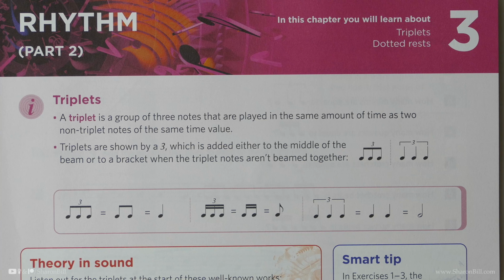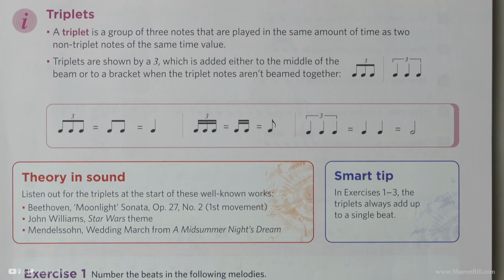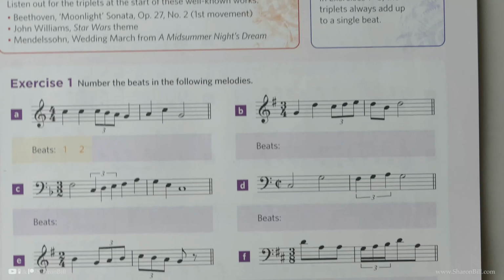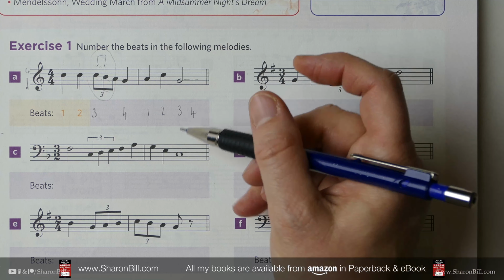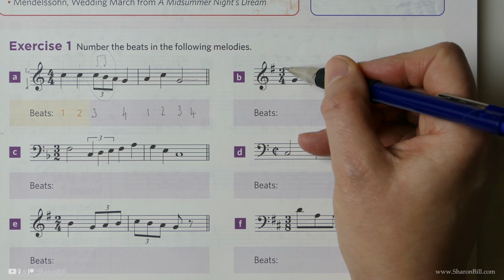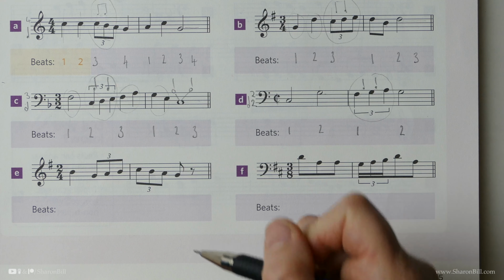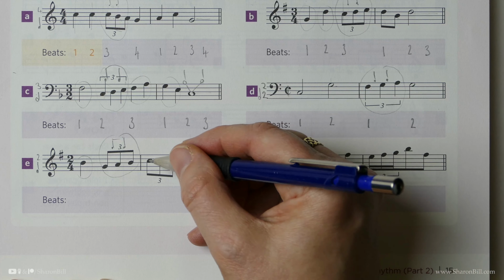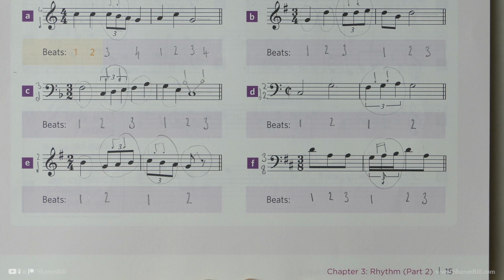ABRSM Discovering Music Theory Grade 2 Rhythm (Part 2) Page 15 with Sharon Bill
Welcome to my Music Theory Tutorials. In this Grade 2 ABRSM Discovering Music Theory lesson I will begin to guide you through the third chapter of ABRSM Music Theory in Practice Grade 2 which looks at which looks at triplets and dotted rests.